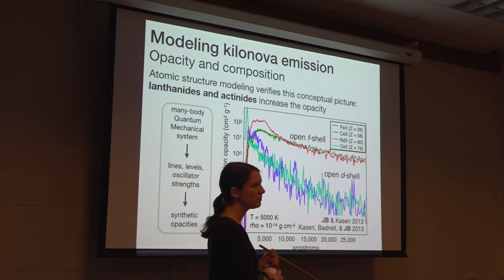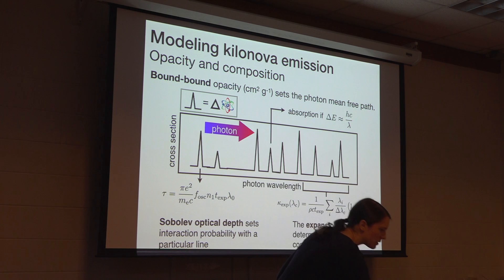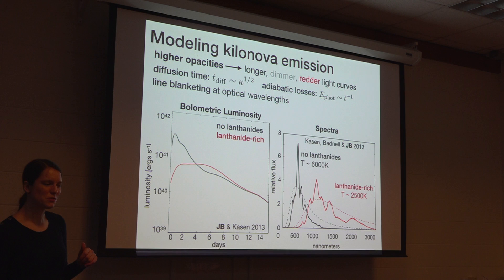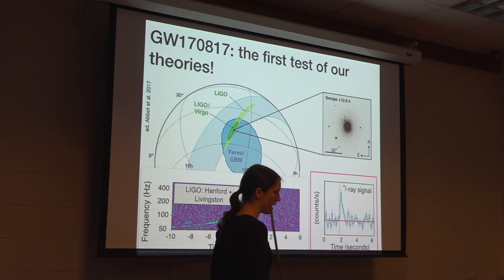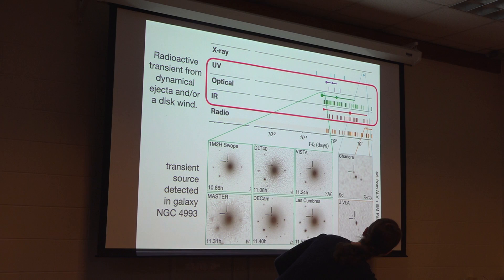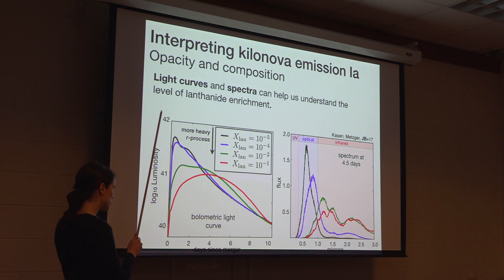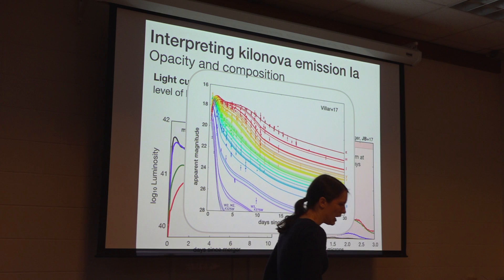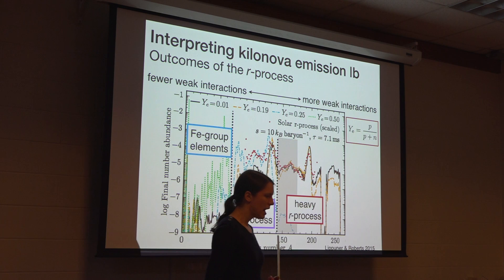ITC Colloquium - Jennifer Barnes (Columbia), part 3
"Panning for gold with things that go bang in the night"

ABSTRACT: Electromagnetic follow-up observations of the gravitational wave-detected binary neutron star merger (NSM) GW1701817 suggested that material ejected from the accretion disk formed in the merger underwent a robust r-process nucleosynthesis, producing heavy elements like Au, Pt, and Eu. These observations seemed to answer a long-standing question about the origin of the heaviest elements in the Universe. However, the conditions that characterize the disks formed in NSMs are also found in other systems, raising the question of whether mergers are unique sites of r-process production. Of particular interest for this question is the collapse of rotating massive stars, called "collapsars." Like NSMs, collapsars form accretion disks around stellar mass compact objects and are associated with ultrarelativistic outflows that give rise to gamma-ray bursts. I will discuss recent work that explored whether these collapsar disks could successfully produce the r-process, and what the signs of collapsar disk r-process nucleosynthesis might be.